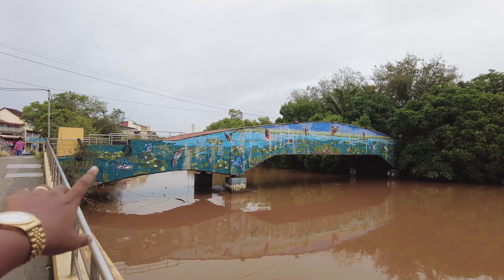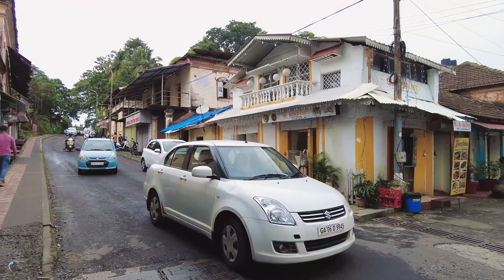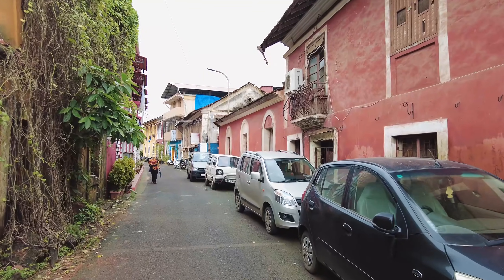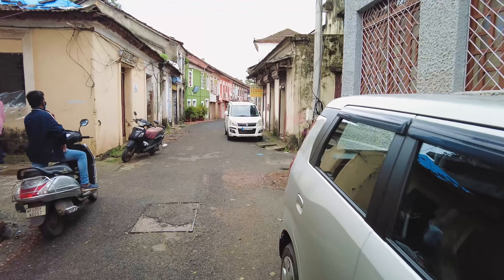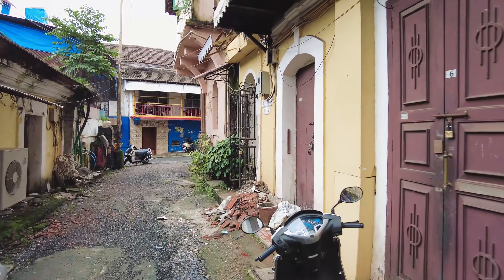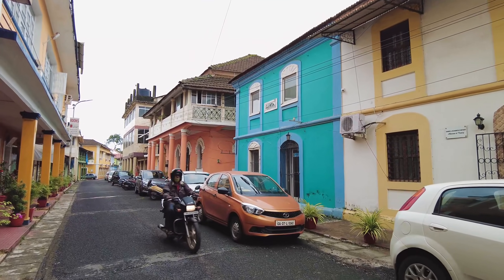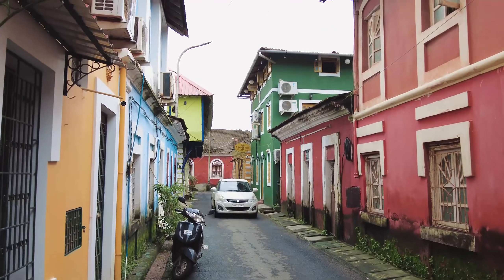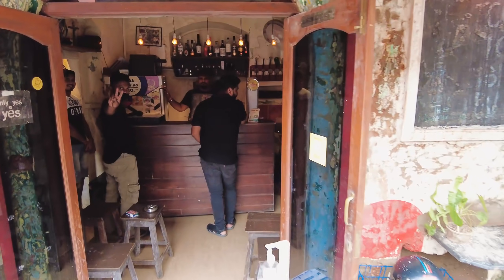GOA | Fontainhas, Latin Quarter in Panjim, City | Virtual Tour | Goa Vlog | Goa 2021 | Part 2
Located in Panjim, Fontainhas, also known as Goa’s Latin Quarter, is flanked by an ancient creek called Ourem Creek to the east and the Altinho hills with springs to the west. Many tourists eschew this heritage colony for the spectacular beaches and waves of Goa’s coastline, but its colorful and fascinating sights are more than worth visiting.

My Vlogging Equipment :
This Video was shot using my :
Dji Pocket 2 without mic (cheaper option)